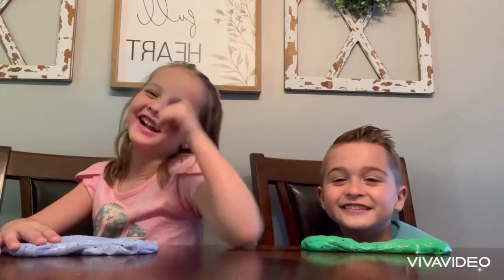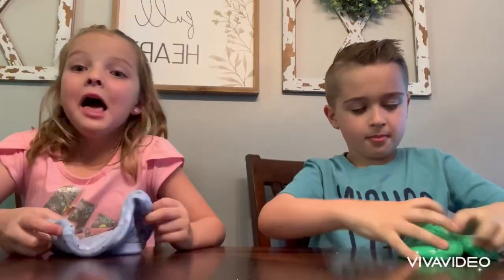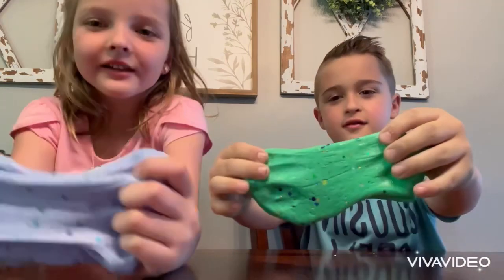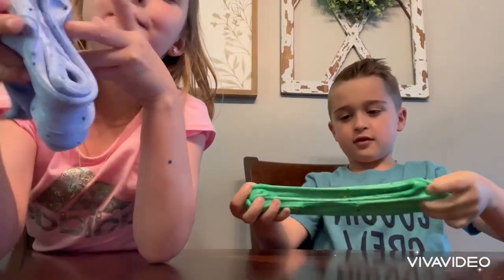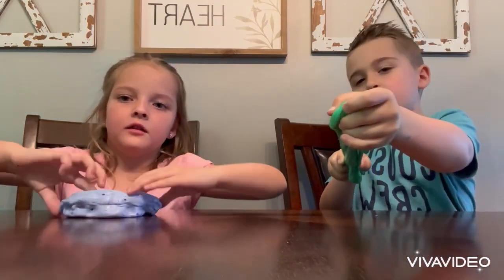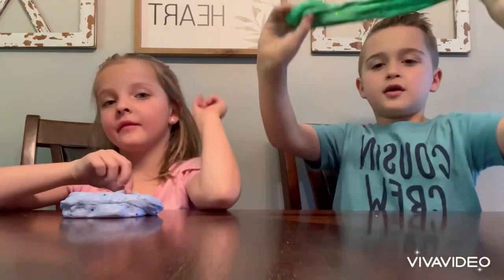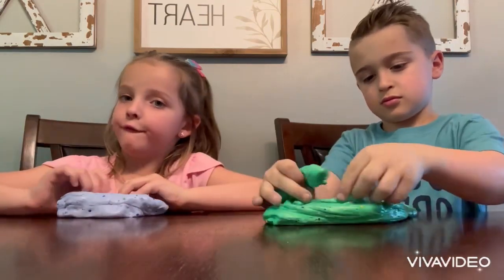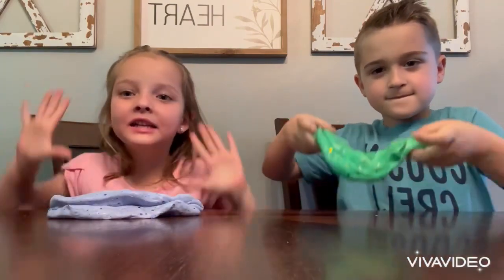How to make slime!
Me and my cousin Claire just made slime